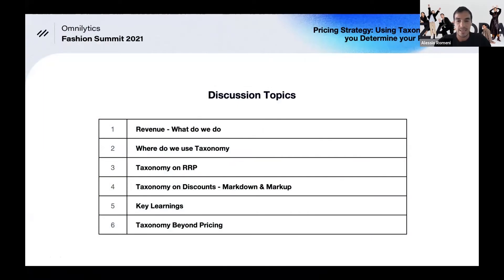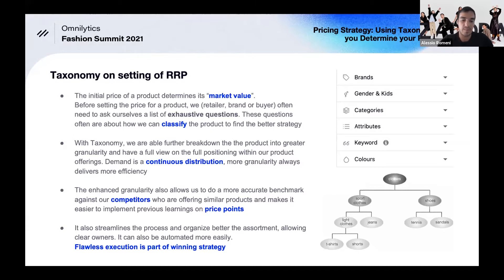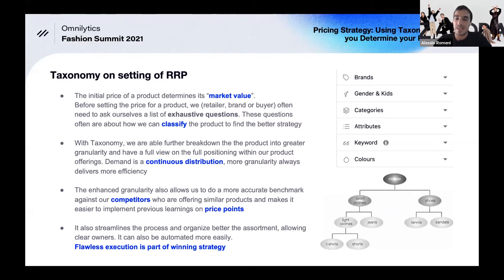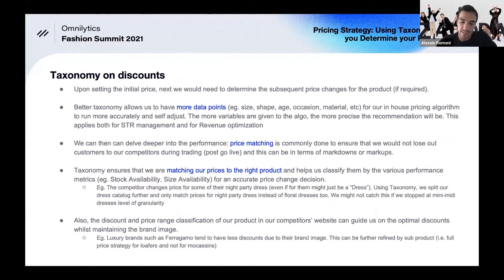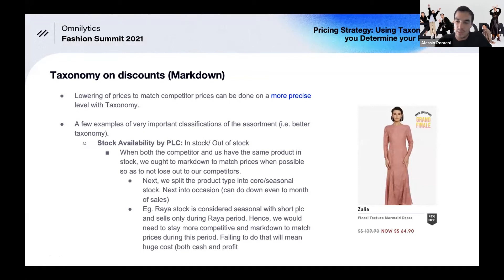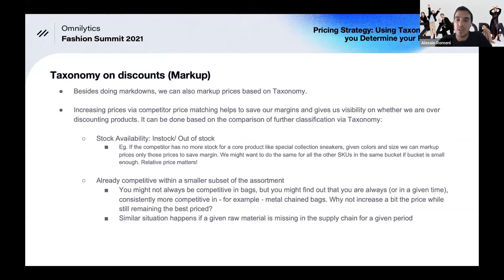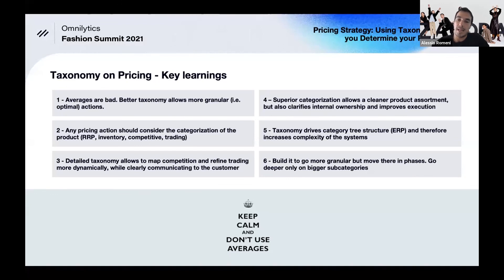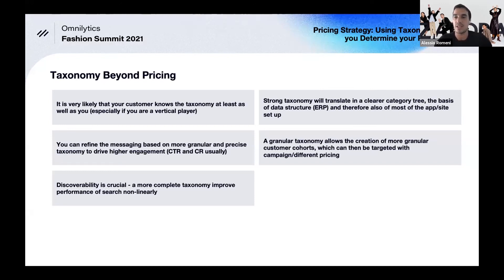Pricing Strategy Guide: Using Taxonomy to Help you Determine your Pricing Point | Omnilytics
"Before setting the price for a product, we often need to ask ourselves a list of exhaustive questions. These questions further classify the product for us to come to the most accurate pricing. With Taxonomy, we are able further breakdown the product into greater granularity and have a full view on the product positioning within our product offerings."

Speaker: Alessio Romeni, CRO of ZALORA Group

In this video, Alessio Romeni highlights how taxonomy plays an important role in helping ZALORA create accurate competitor benchmarks and price point implementations.

In recent years, taxonomy — the science of naming, classifying and describing items — has been transformed by data science. Artificial intelligence can help retailers assign more comprehensive descriptions to products and create an optimised pricing strategy guide, which will result in more profitable product recommendations.

Key Takeaways:

- Benchmarking competitor pricing by using taxonomy for similar product
- Help brand to see any opportunities that exist if we use taxonomy for our product assortment
- Using SKU Matching for product assortment